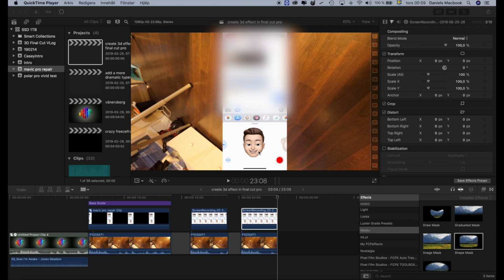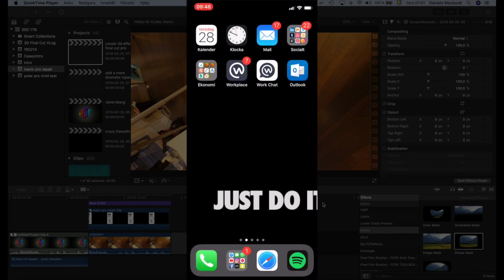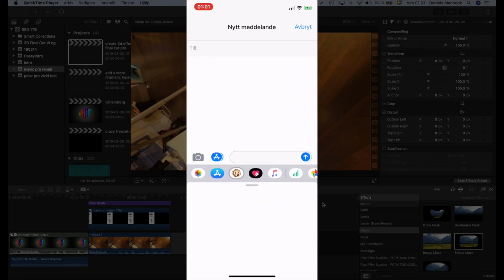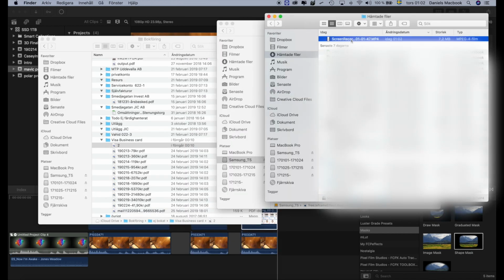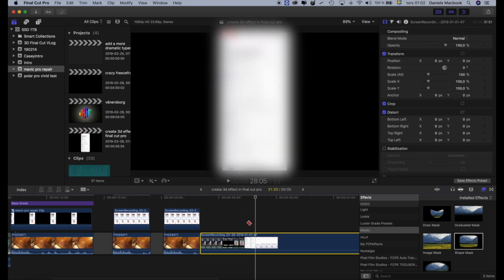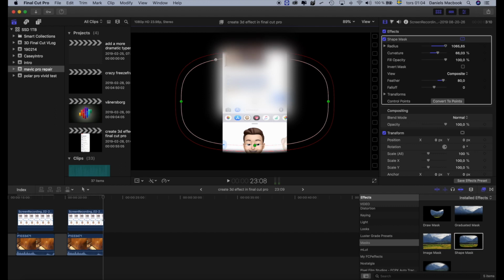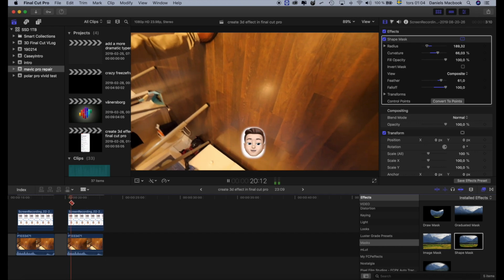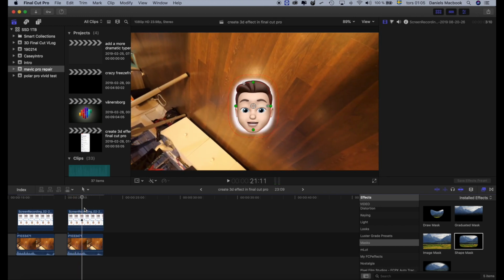Add 3D to your VIDEO, IMPROVE YOURE STORYTELLING! Animoji into Final Cut Pro.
In this video i will walk you through a technique which can help you if you have a shot with voice but no compelling angle to watch the video from, this could help you maintain your viewers interest, and a great way to learn how to mask out objects.

Have any questions? Ask them down below i will answer to every comment.